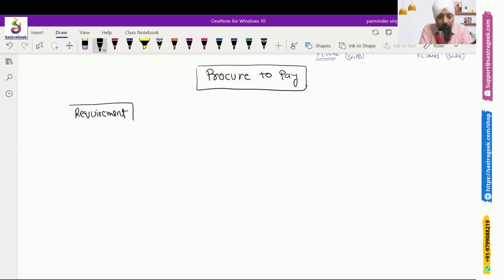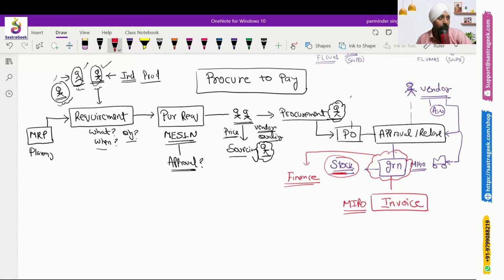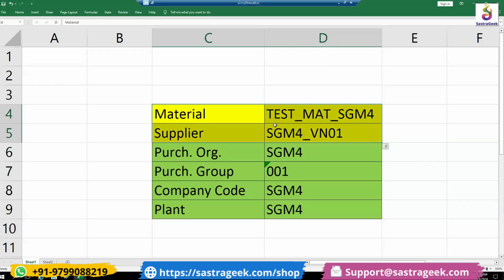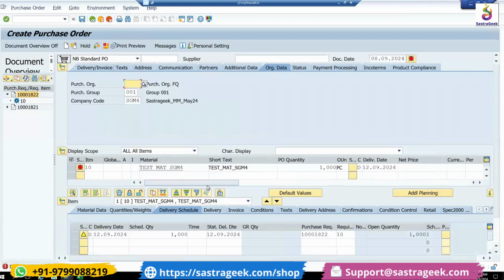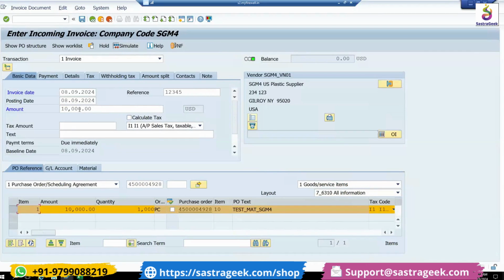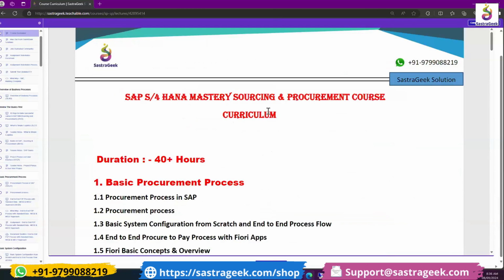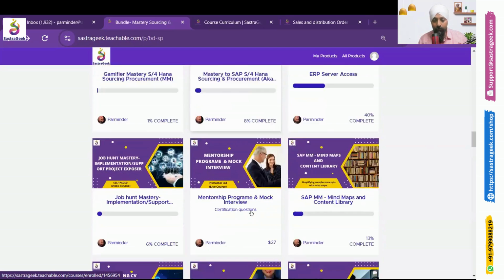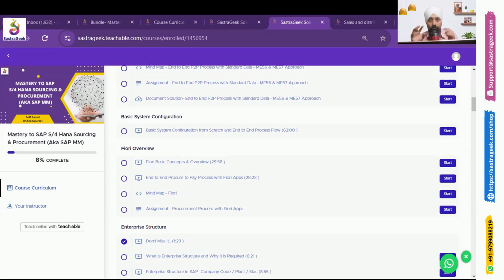How to Start Your Career as a SAP MM Consultant - SAP MM DEMO